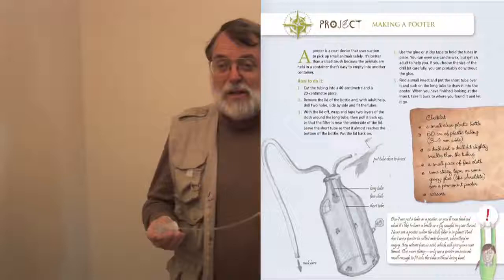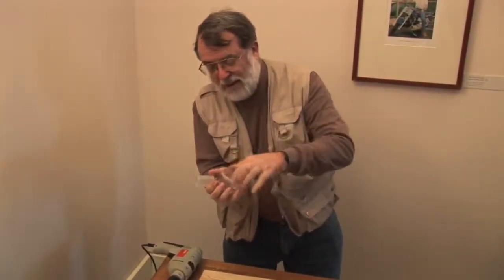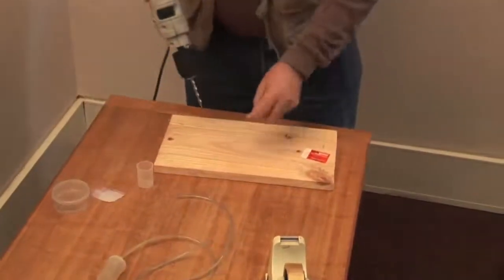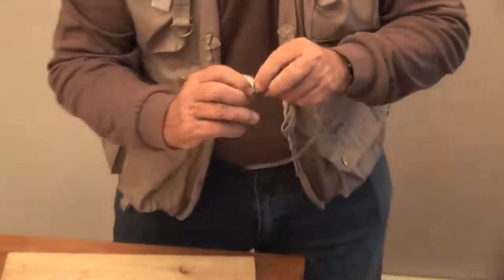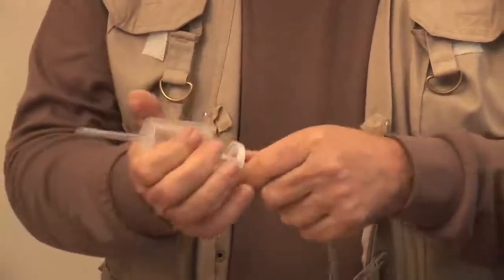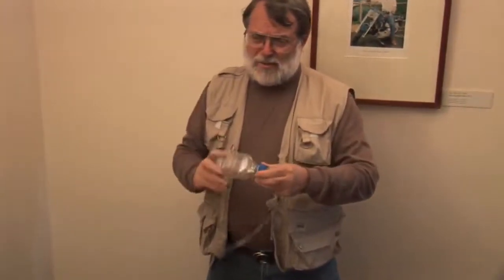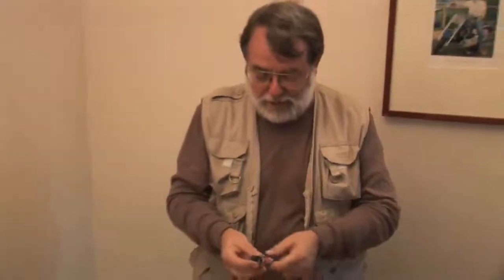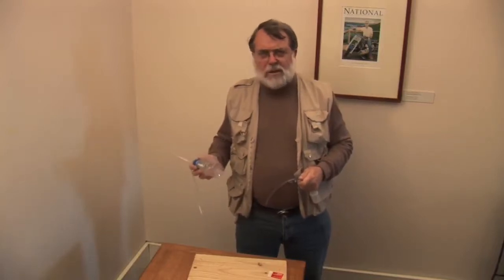How to make a pooter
Peter Macinnis, author of Australian Backyard Explorer, showing how to make a Pooter for catching small insects.